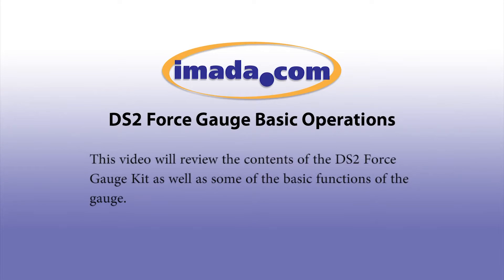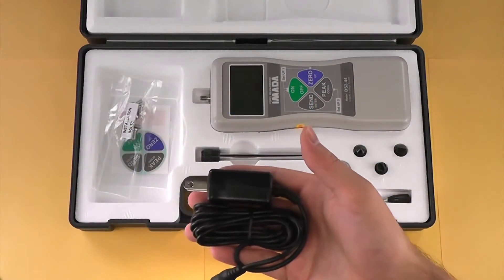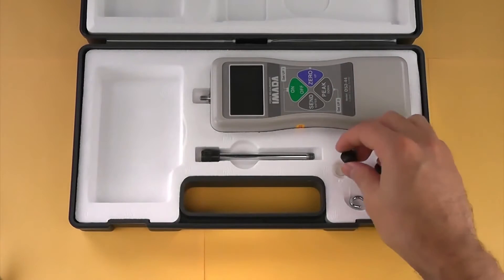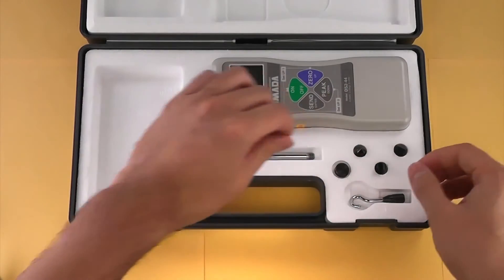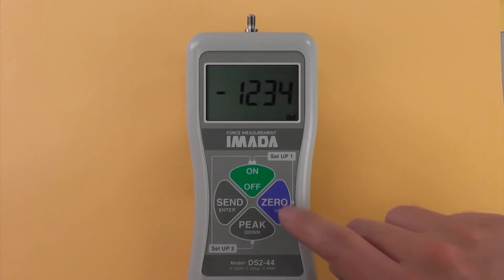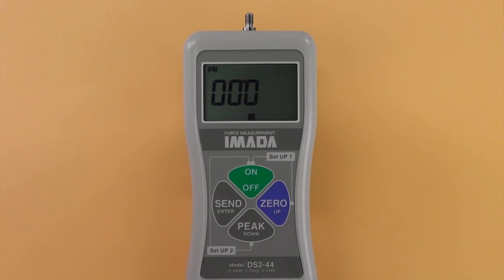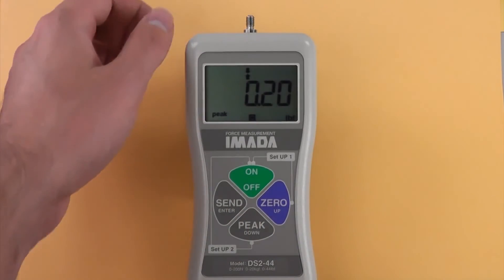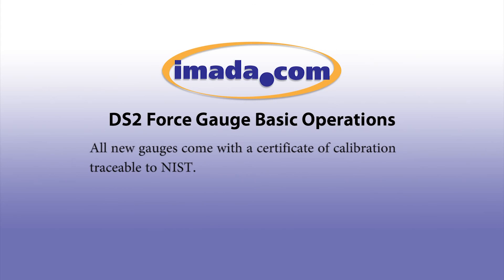Lực kế điện tử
Máy đo lực kéo
Máy đo lực nén
Thiết bị lực điện tử
Thiết bị đo lực kéo nén
Luc ke dien tu
Dải đo: 2N, 5N, 20N, 50N, 200N , 500N, 1000N